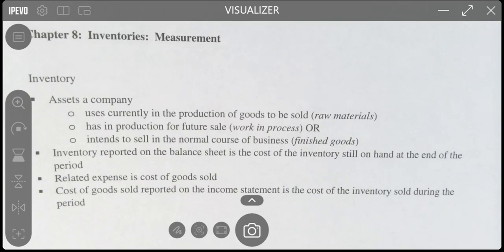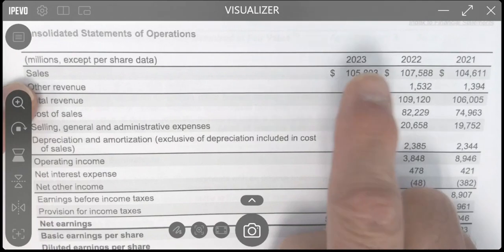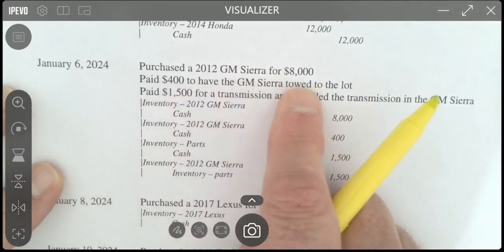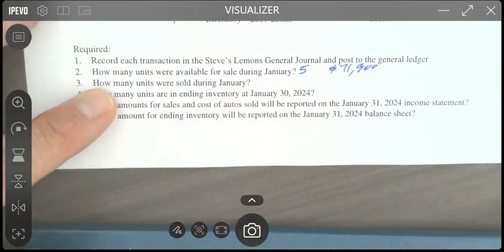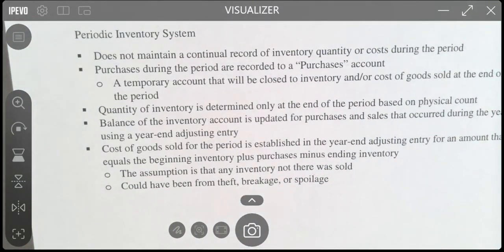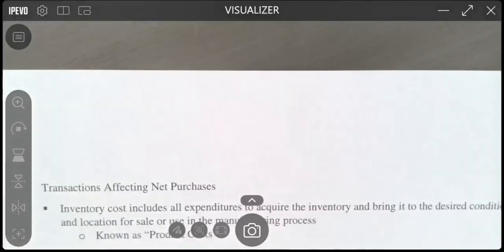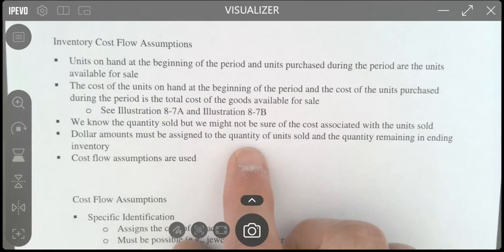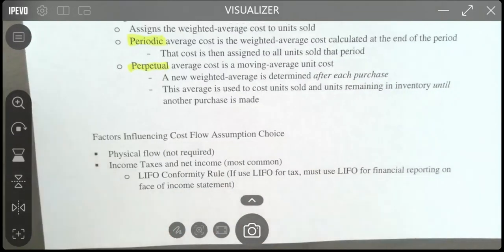Introduction to Inventory Accounting